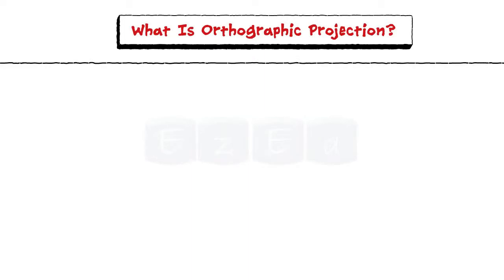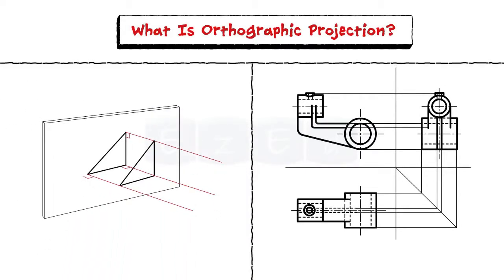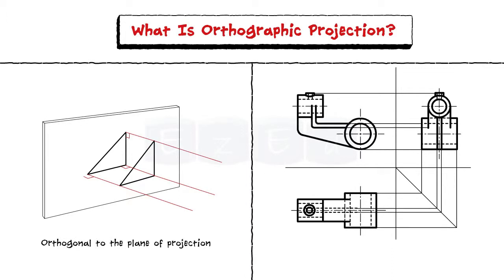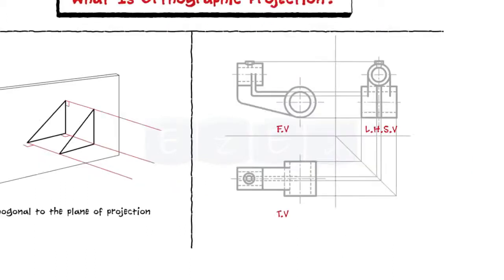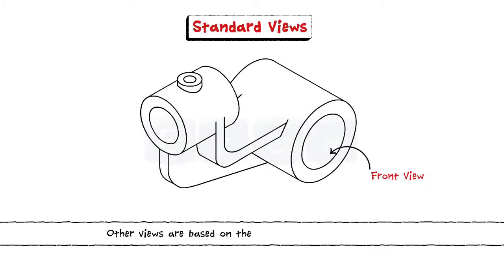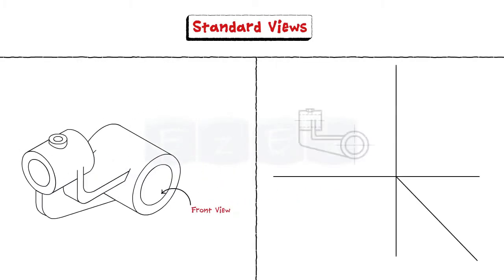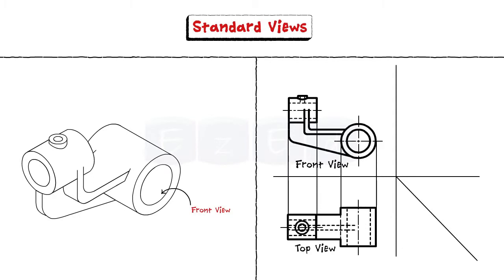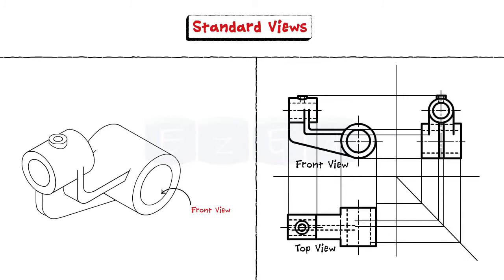Orthographic Projections-Teaser Video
Here is a SNEAK PEEK Of The Orthographic Projections Video, to watch the entire video log